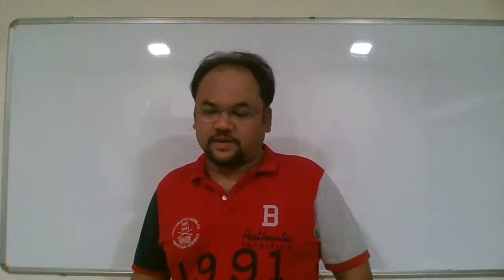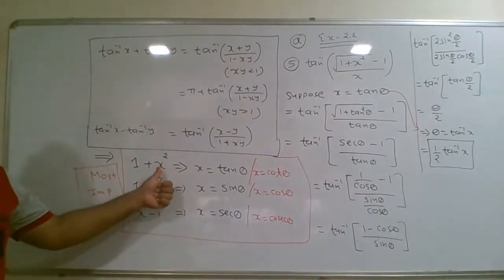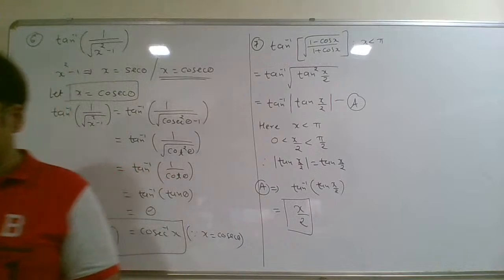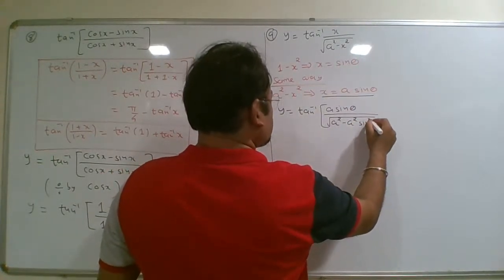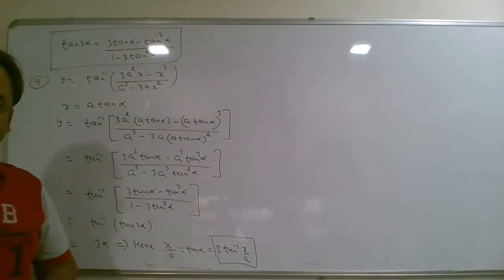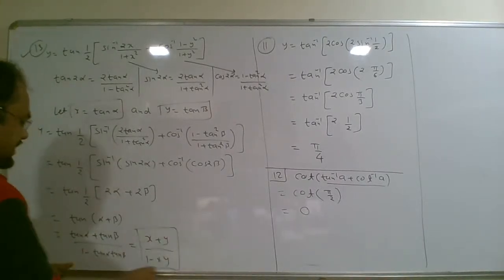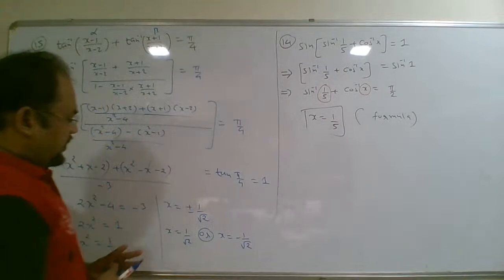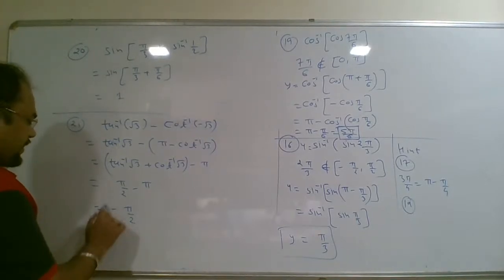INVERSE TRIGO | LECTURE 3